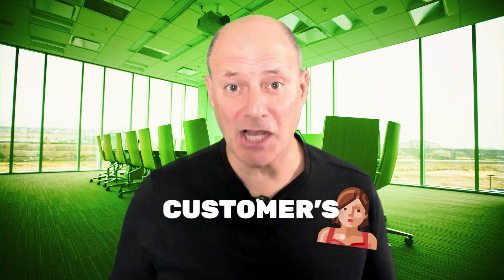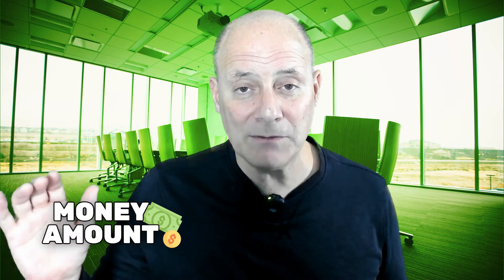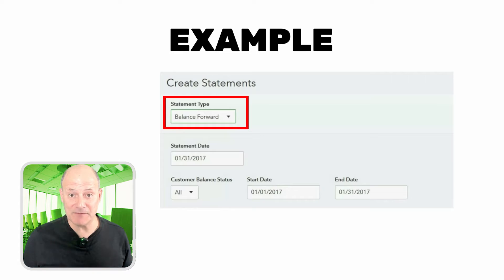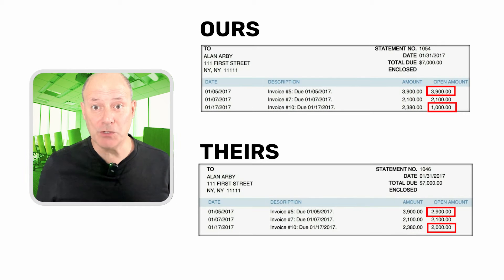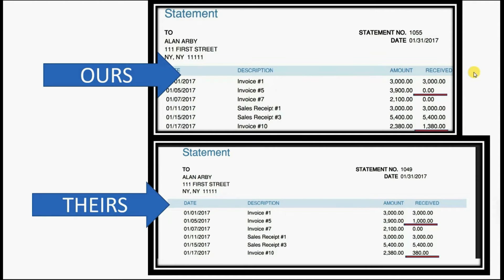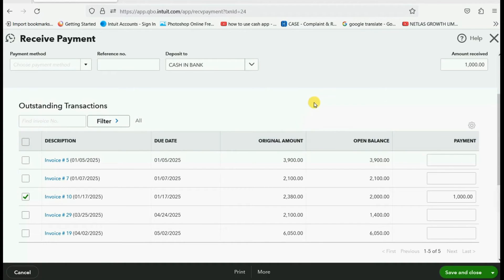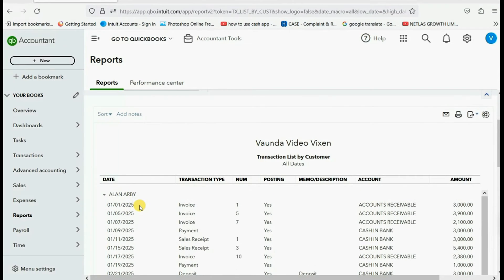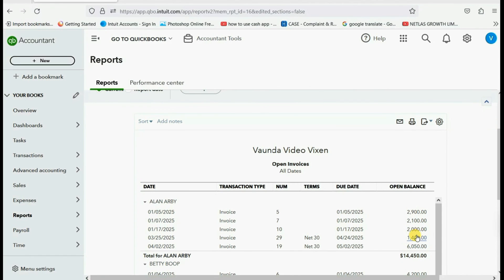Misapplied Customer Payment In QuickBooks Online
Did you apply a customer payment to the wrong invoice? Your invoice balances for the open invoices will be wrong and you will need to reapply the payment that was misapplied. QuickBooks Online will help you by showing the open invoice report had different invoice balances from what the customer agrees to. You can use the transaction list by customer to reconcile the payment with the customer. Of course, you can use the pages of the monthly customer statements that you send to them to compare transactions and confirm how each payment was applied. Sometimes they will even send a check stub with instructions of how to apply the check payment.
This is the most challenging customer mistake to find and fix but once you do, you can guarantee that your customer records are perfectly correct to the last detail!

The full customers/receivables course is here.

Table Of Contents:
0:00:00 Introduction
0:00:25 Why Is This Mistake So Difficult?
0:01:55 Example Of Misaplied Customer Payment
0:03:30 Using The “Transaction Statement” To Reconcile

This video is part of the complete learning series from Mark Smolen, that teaches everyone everywhere, everything about QuickBooks Online

Supercharge your Q.B.O. experience with Importing Transactions.

QuickBooks Online Bank Reconciliation Complete Titorial.
Watch it  and you will be able to prove everything is correct and perfect. It’s easy and fun!!